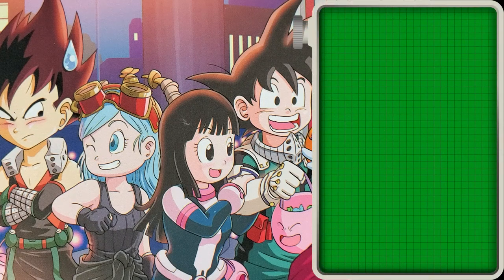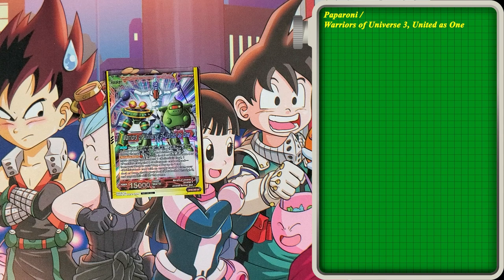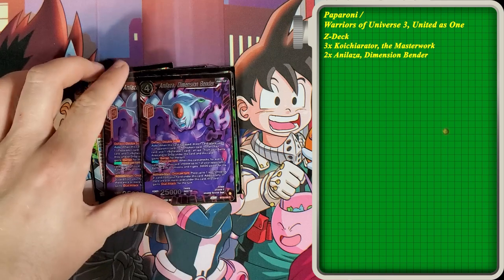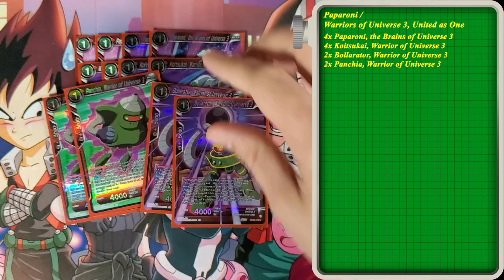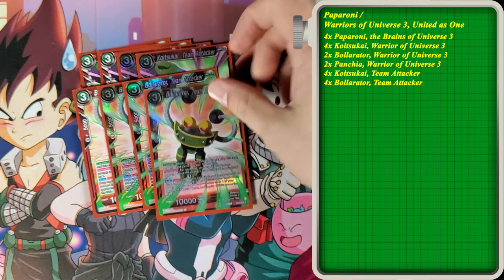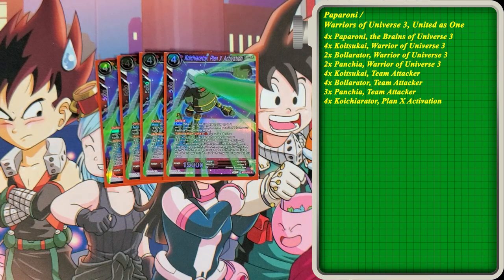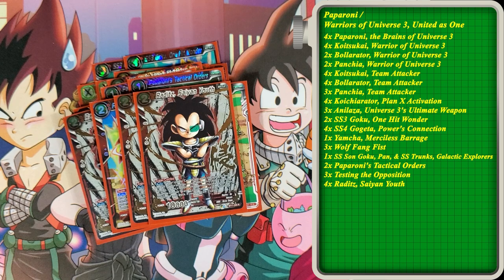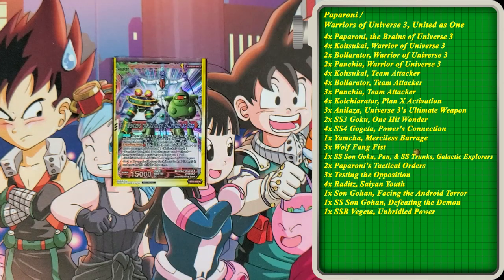Paparoni and Warriors of U3 (R) Deck Profile | Set 20 Power Absorbed | Dragon Ball Super TCG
We got Bancroft with his Warriors of U3 deck profile